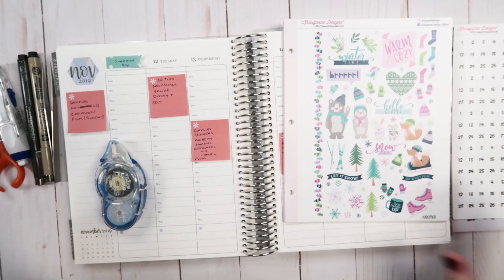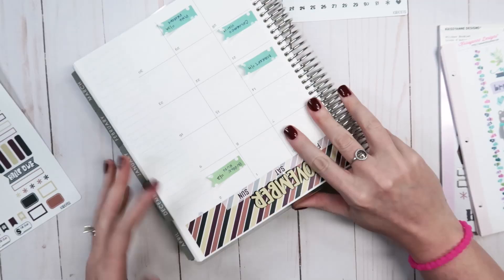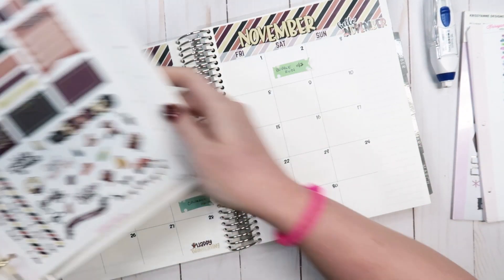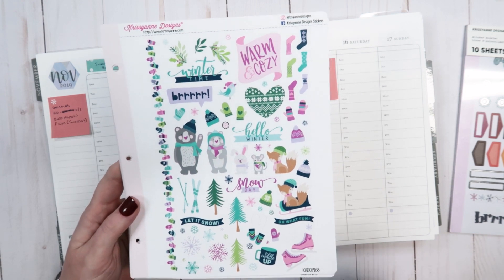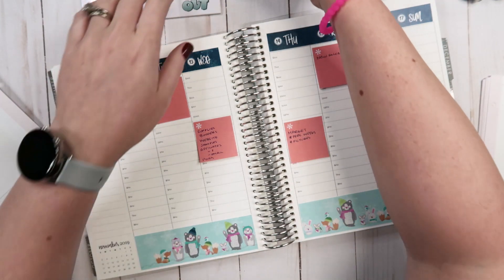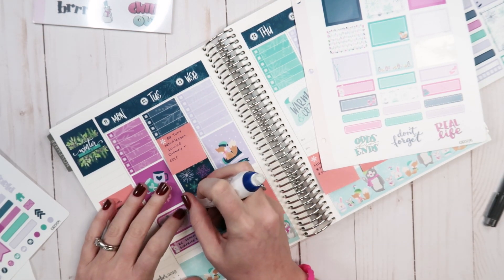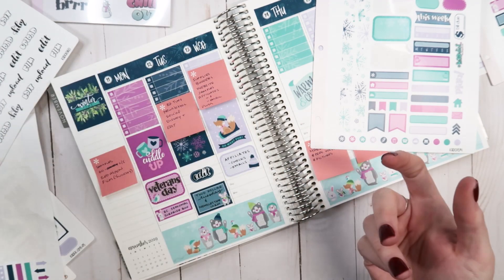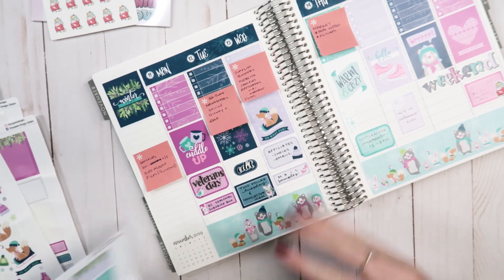PLAN WITH ME | November Month + November 11-17 | Erin Condren Life Planner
In this week's video, I'm planning out the month of November as well as the week of November 11-17. Please check out the links below for more information about the items used in this video!

Fiskars Craft Knife
Tombow Mono 2-Way White Out
Microperm 03 Permanent Marker (for stickers)

❤︎ OTHER RECOMMENDATIONS
Arkon Pro Phone Stand
Simply Gilded (Save $5 off your purchase of $15 or more)